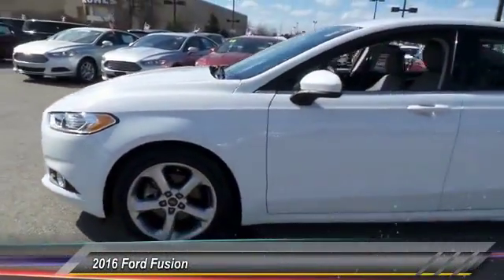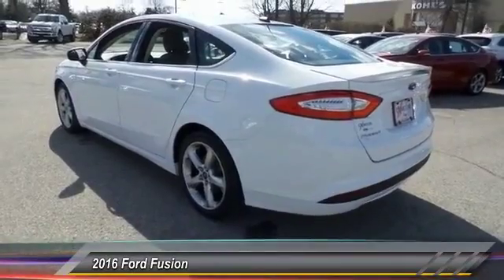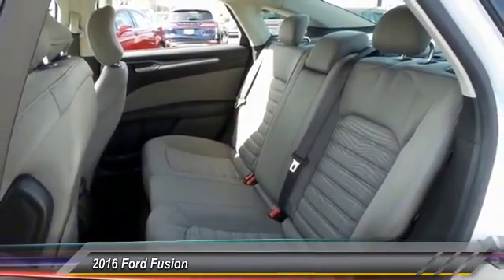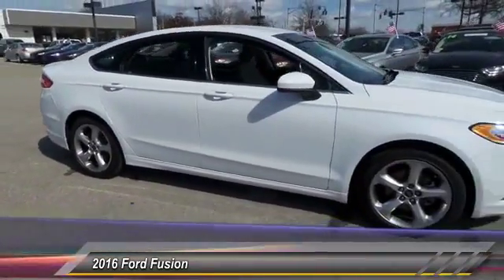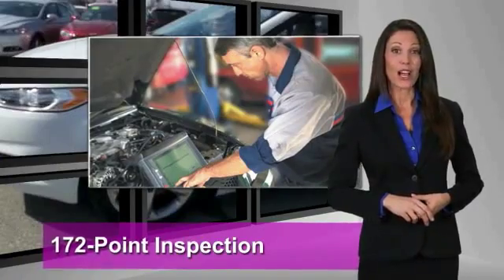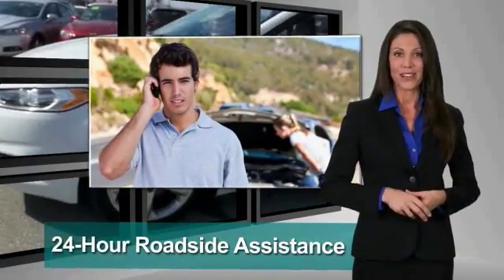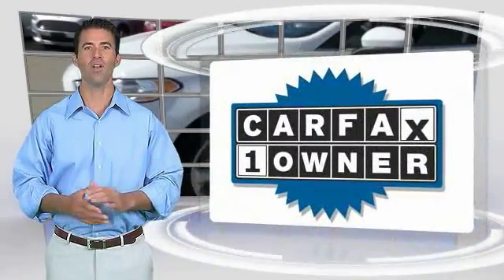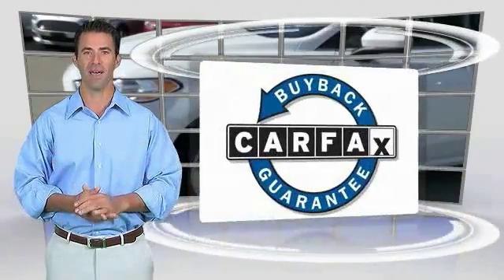2016 Ford Fusion Louisville KY 7308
Oxmoor Ford
100 Oxmoor Lane

2016 Ford Fusion FORD CERTIFIED!!, NEW AIR FILTER, CABIN FILTER AND WIPER BLADES, VEHICLE DETAILED, CLEAN CARFAX, ONE OWNER, ALLOY WHEELS, 2016 Ford Fusion S, 4D Sedan, 2.5L iVCT, 6-Speed Automatic, FWD, Oxford White, Earth Gray w/Cloth Front Bucket Seats. New Price! Certified. CARFAX One-Owner. Odometer is 2965 miles below market average! 34/22 Highway/City MPGbrClean CARFAX.brFord Certified Pre-Owned means you not only get the reassurance of a 12Mo/12,000Mile Comprehensive Warranty, but also up to a 7-Year/100,000-Mile Powertrain Limited Warranty, a 172-point inspection/reconditioning, 24/7 roadside assistance, trip-interruption services, rental car benefits, and a complete CARFAX vehicle history report. Reviews:brbr  * Fuel-efficient turbocharged engines; sharp handling; composed ride; quiet cabin; advanced technology and safety features; eye-catching style; available all-wheel drive. according to EdmundsbrbrAwards:br  * 2016 KBB.com Brand Image Awardsbr